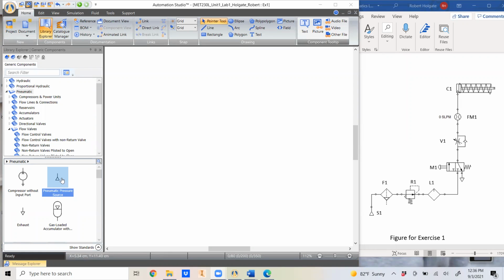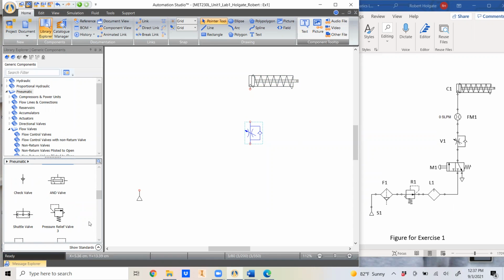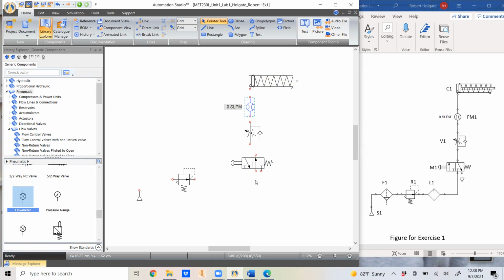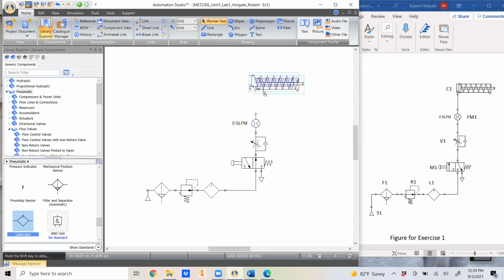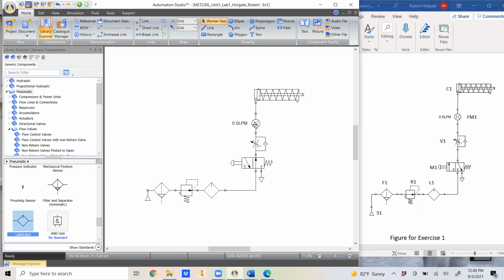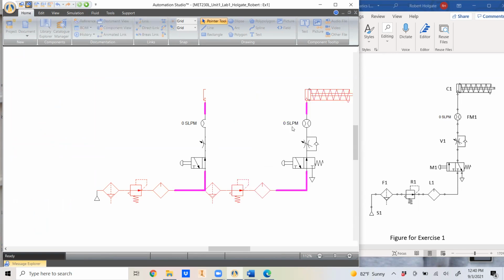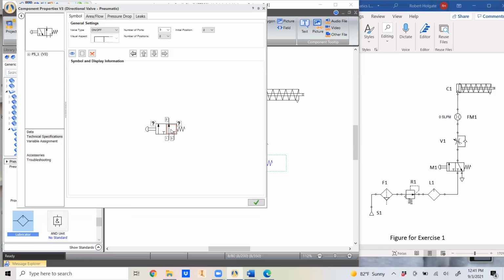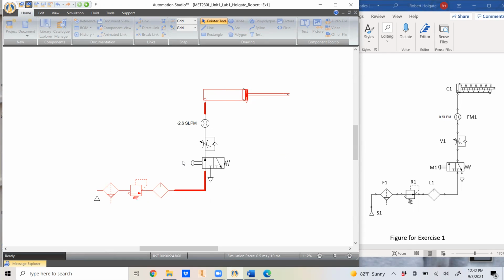MET230L U1 Lab1 Ex1_Automation Studio E7